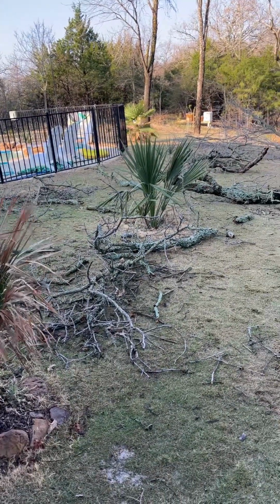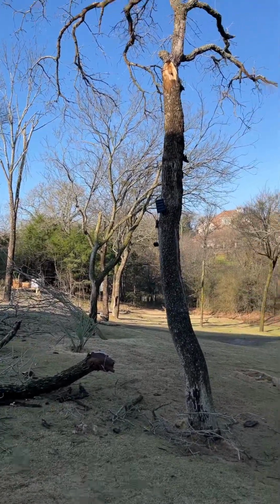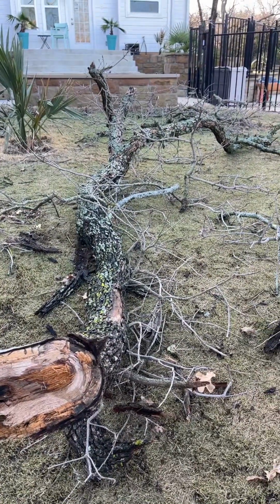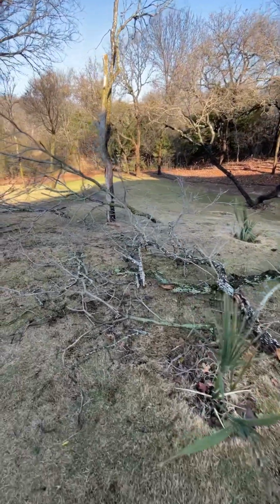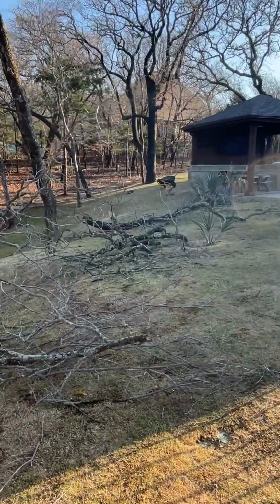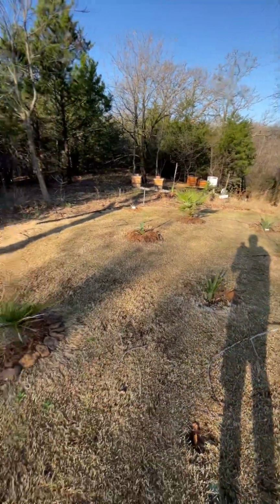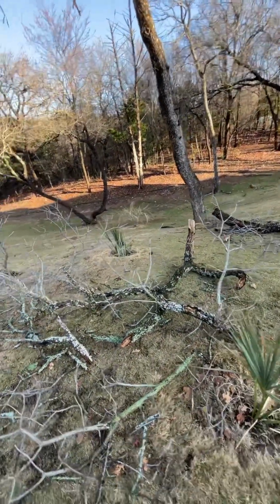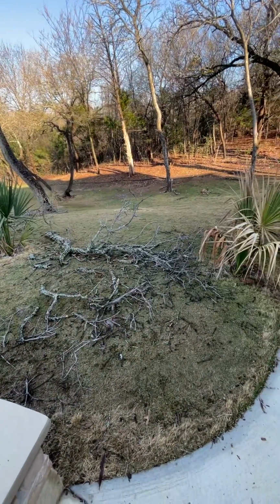Spring 2023 North Texas storm aftermath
A detailed walkthrough of what rolled through our area last night... Catgory-1 hurricane force winds doing only minor damage to the property, with little to no damage at all to the palms... Prayers for everyone in NTX and hope cleanup isn't too bad!